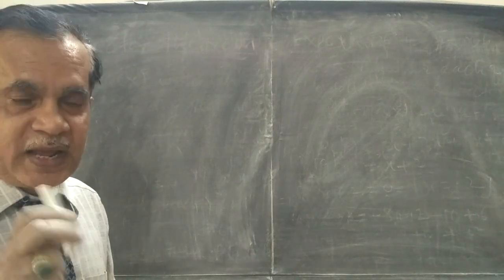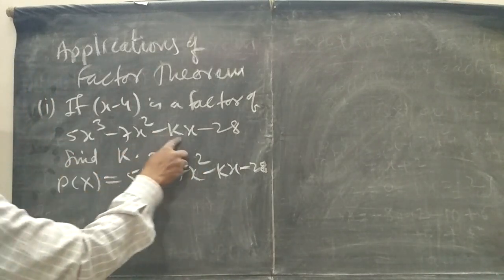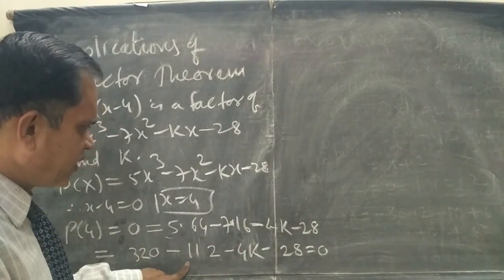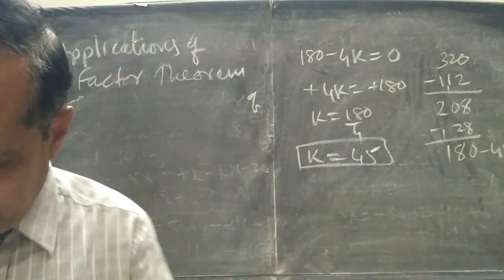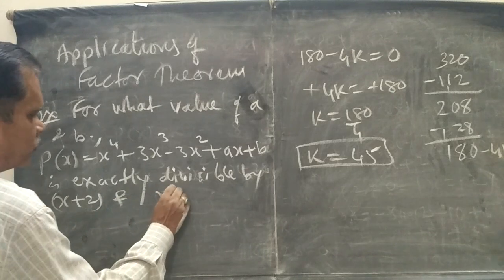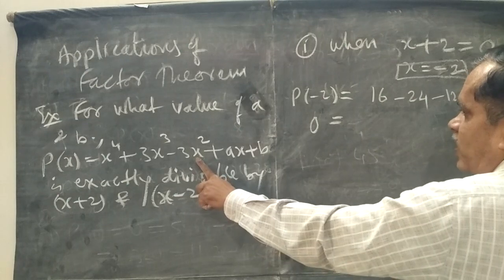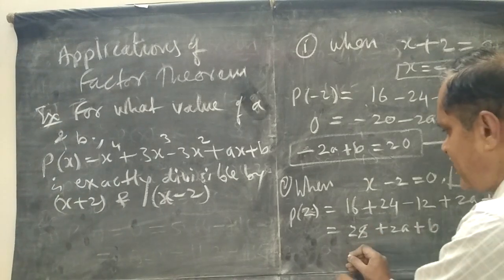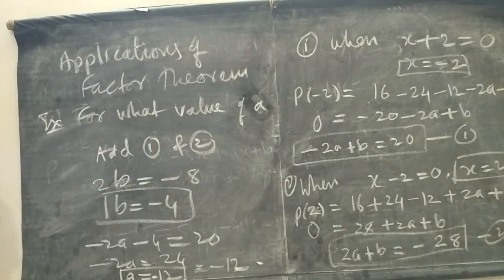IX maths video 29 ch2 polynomials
Practice Factor theorem